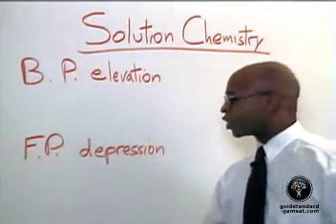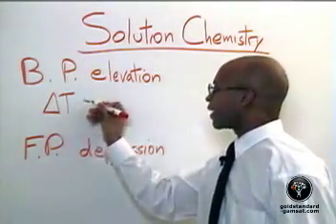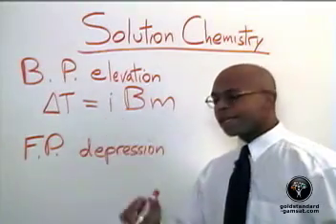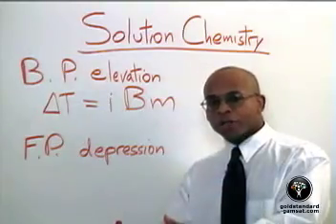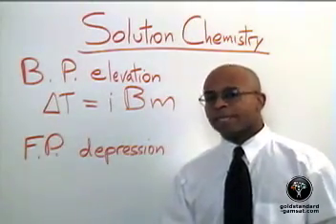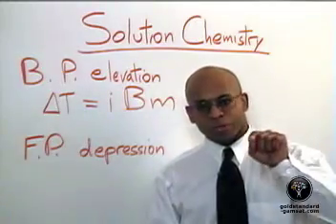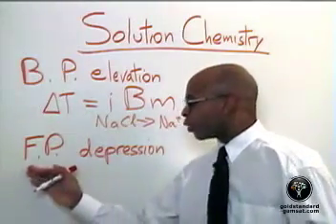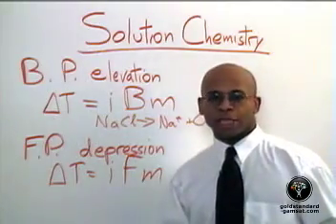GAMSAT Prep revision courses general chemistry (Gold Standard GAMSAT science tutor)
GAMSAT preparation with author of the Gold Standard textbook. This is a general chemistry revision video featuring Dr. Ferdinand, the instructor for our live GAMSAT courses. You can see him teaching live in Ireland, the UK and Australia.